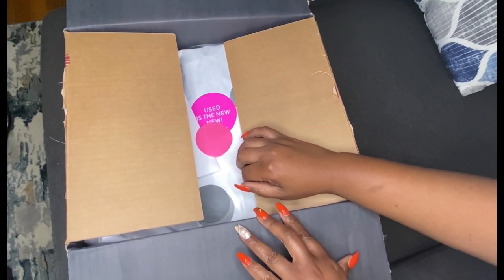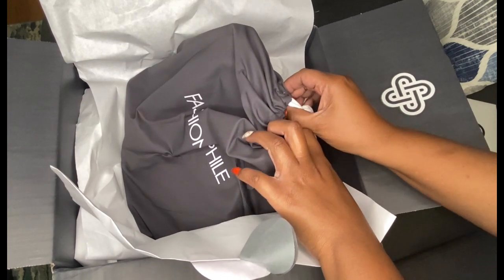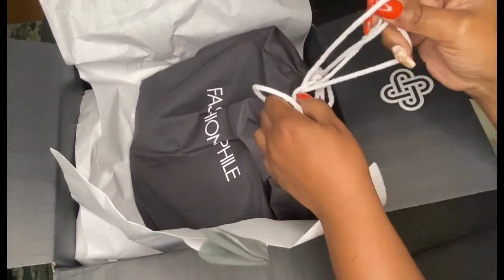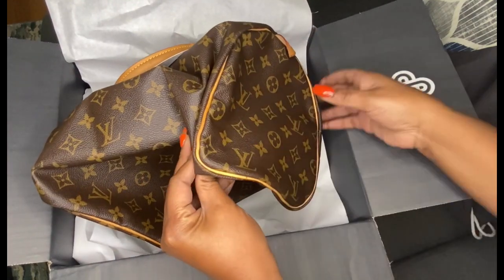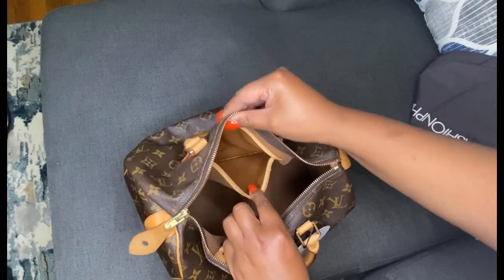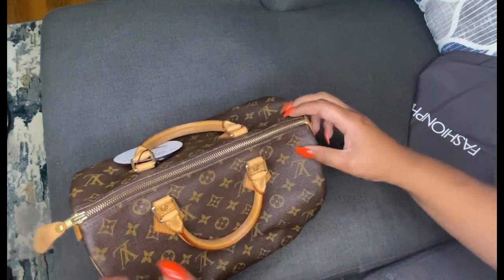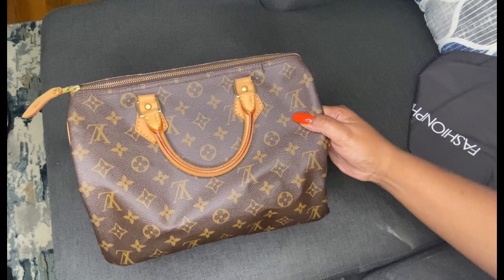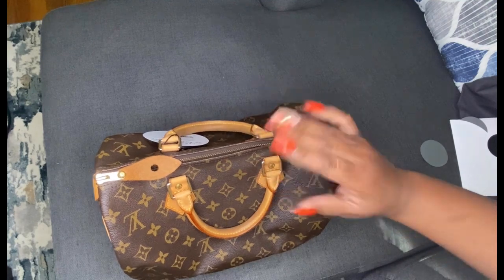Fashionphile Unboxing Louis Vuitton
Thank you for stopping by my channel.  Hope you enjoy. Stay Safe, Blessed & Sanitized Luvs